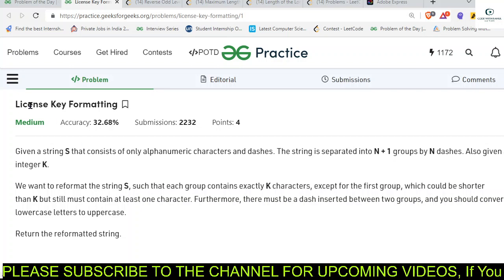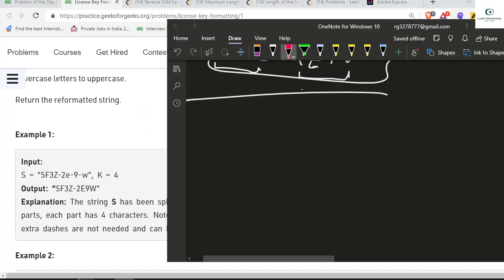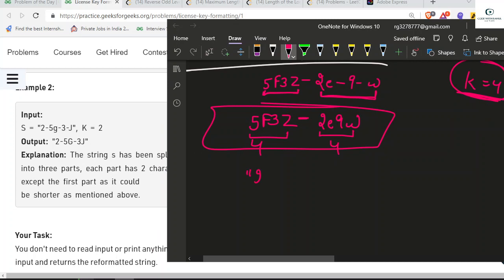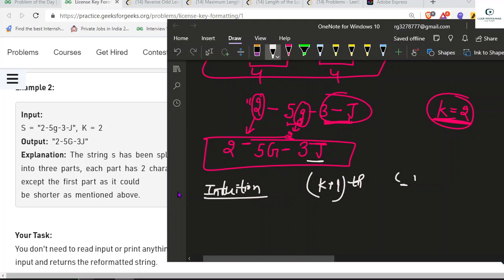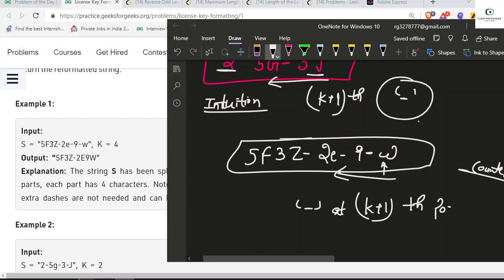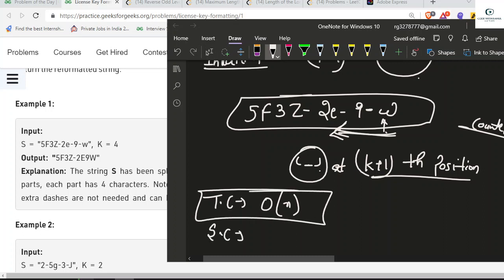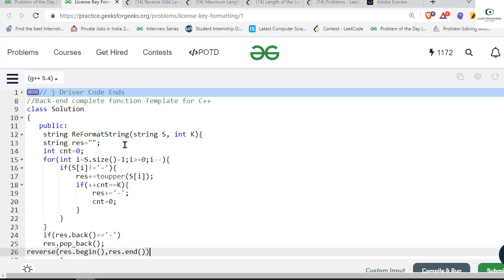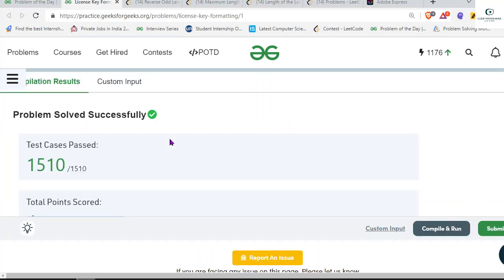License Key Formatting💥😃Problem of the Day